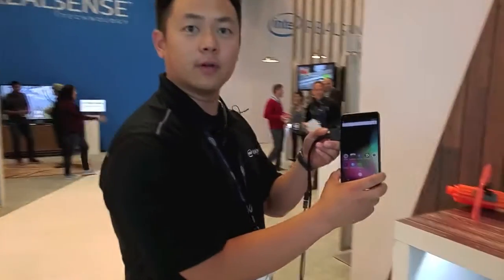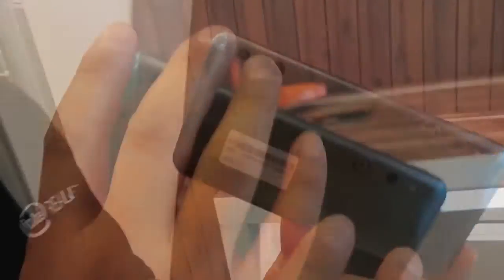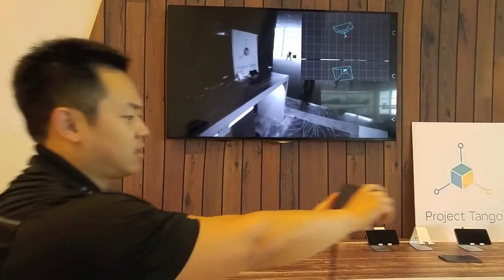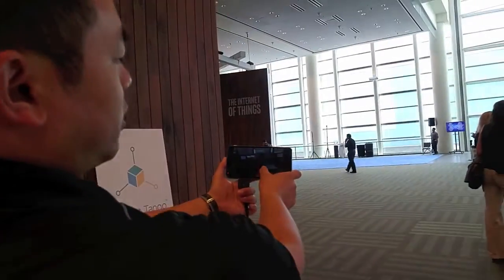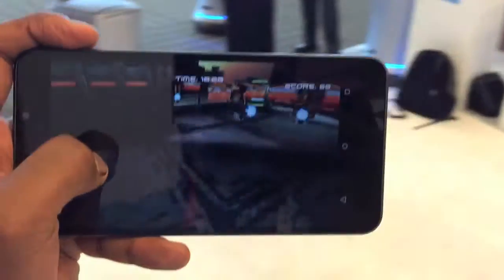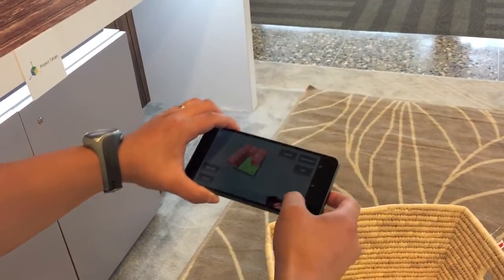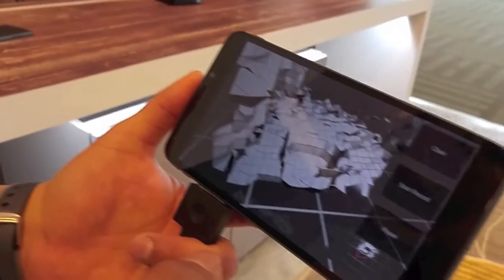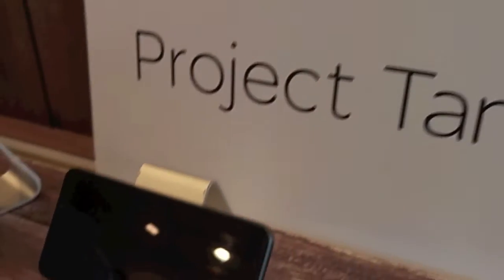Hands On With Google Project Tango + Intel RealSense at IDF15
We take the latest iteration of Google (Alphabet's) Project Tango which is using Intel's quite impressive RealSense technology.
At Intel Developer Forum 2015, IDF15 Intel announced RealSense for smartphones as well as other RealSense capabilities.
Project Tango is developed at the Advanced Robotics Labs at Google / Alphabet and the latest iteration with RealSense goes beyond 3D mapping.
You can see in the video how Project Tango and Intel RealSense has impressive gaming and immersive capabilities. Your next VR experience could just be from Google.